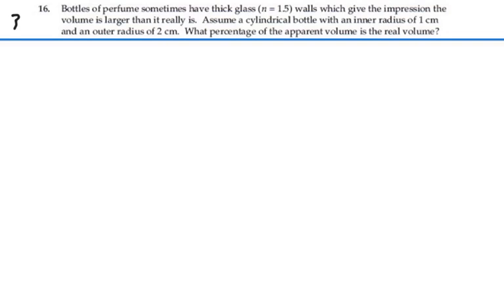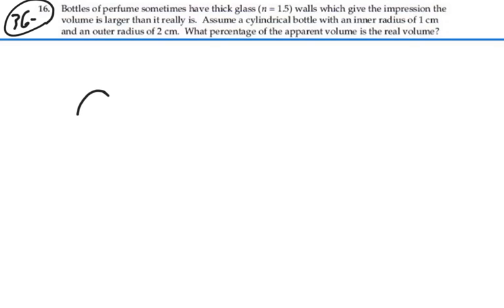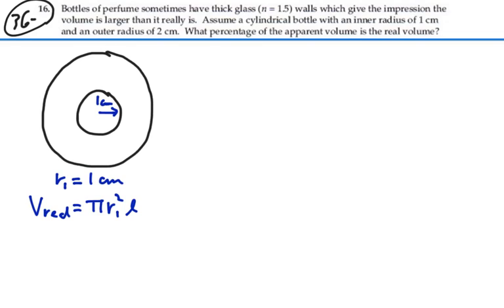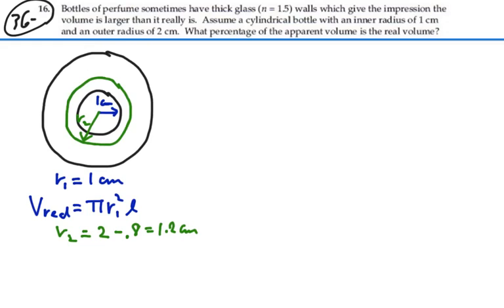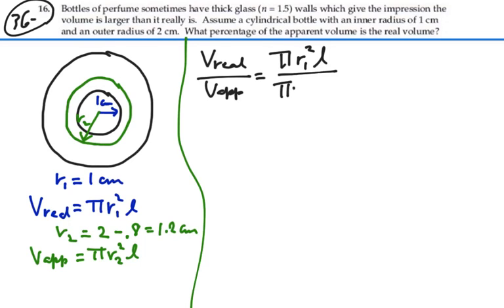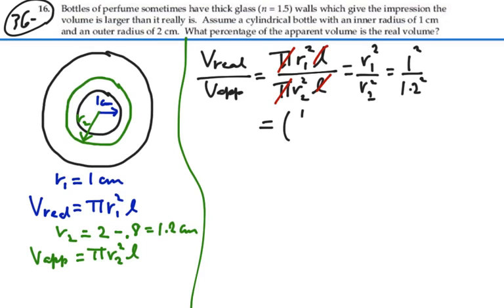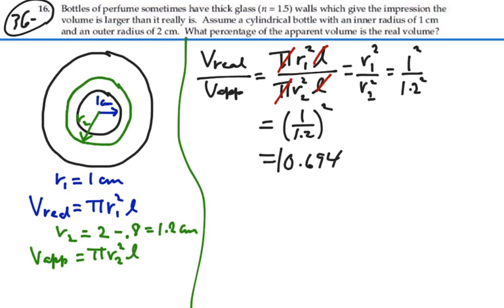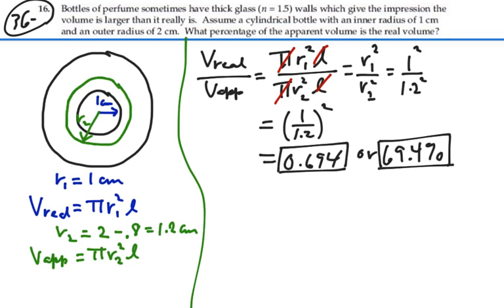Prob 36-16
Geometric Optics